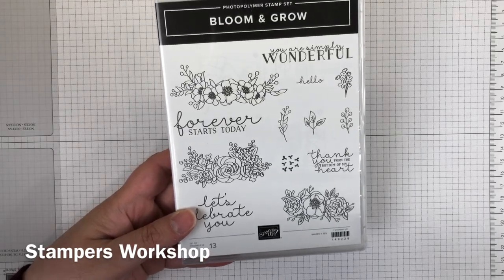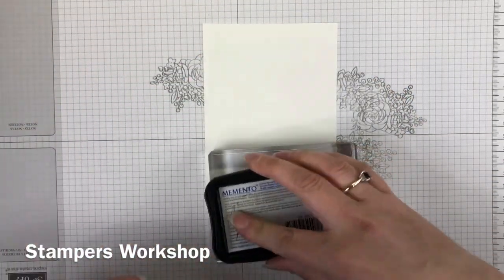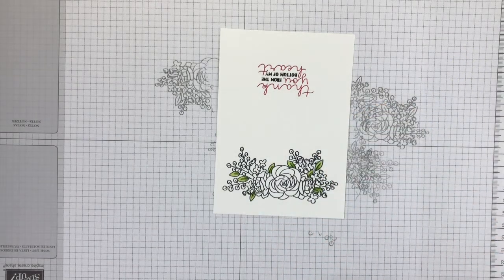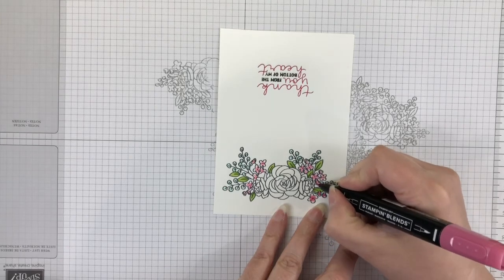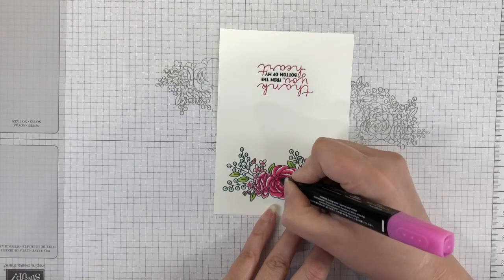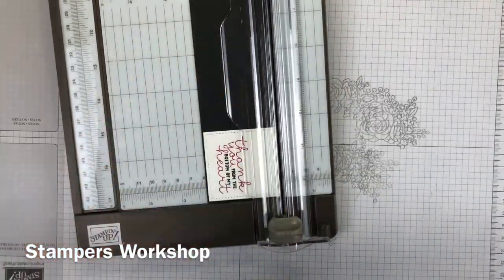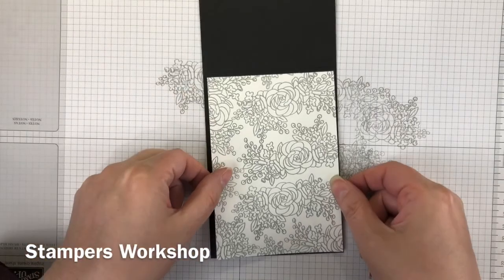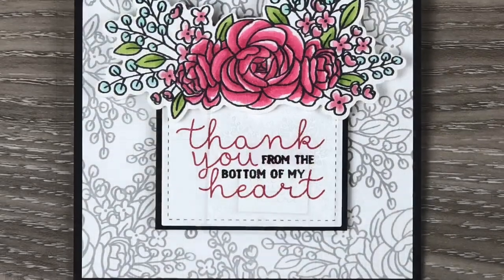Bloom & Grow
Follow along as I use the " Bloom & Grow" stamp set to create a really pretty (and easy to make) card.

Please note: These videos are for personal use only and cannot be uploaded to any other website without my express written permission.

Lovely Lipstick Stampin' Blends Markers Combo Pack

• ROCOCO ROSE STAMPIN' BLENDS COMBO PACK by Stampin' Up!

• ROCOCO ROSE DARK STAMPIN’ BLENDS MARKER by Stampin' Up!

• ROCOCO ROSE LIGHT STAMPIN’ BLENDS MARKER by Stampin' Up!

Smoky Slate Classic Stampin' Pad

Lovely Lipstick Classic Stampin' Ink Refill

Tuxedo Black Memento Ink Pad

Stamparatus® Bag And Tool Pack